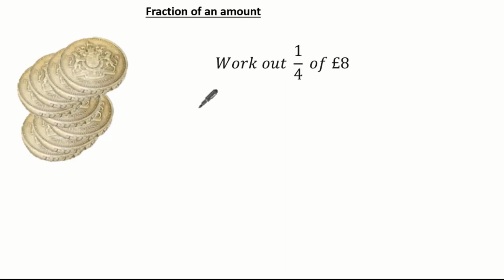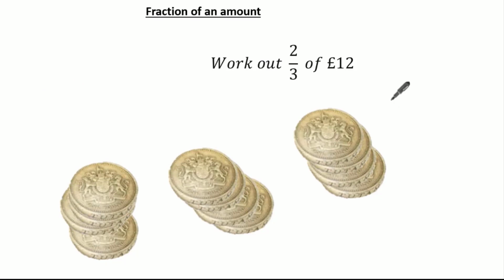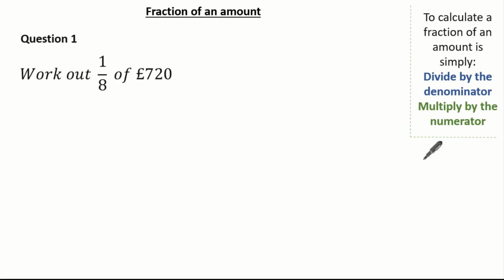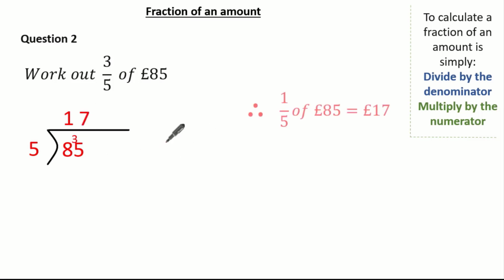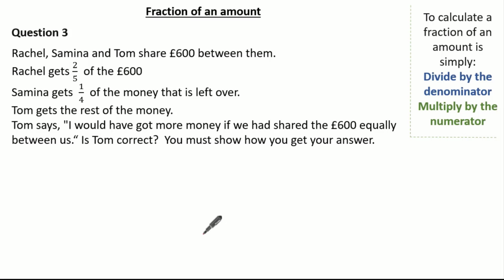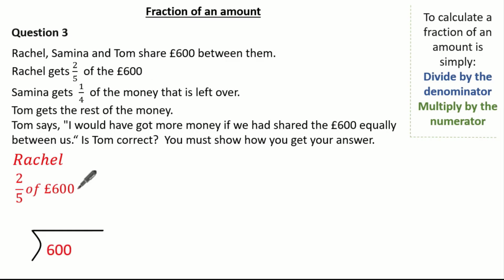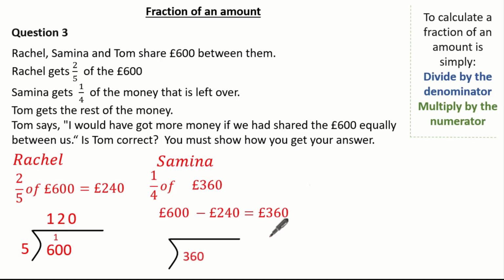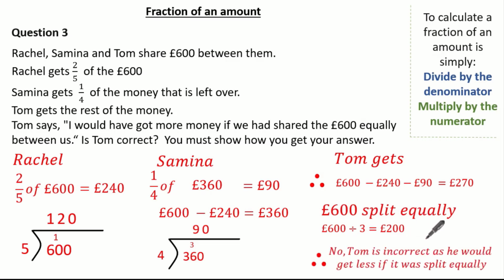Fraction of an amount | GCSE | ExamSolutions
In this video, we'll look at the how to find the fraction of an amount.

In this video, we'll look at the relationship between logarithmic and power(exponential) equations and how you can convert easily between the two using our simple 'anticlockwise trick'.